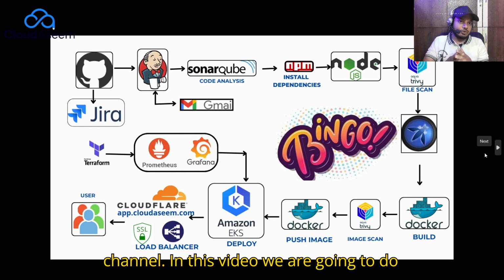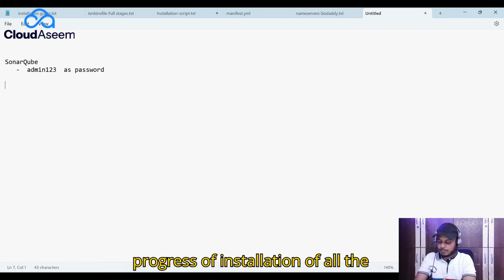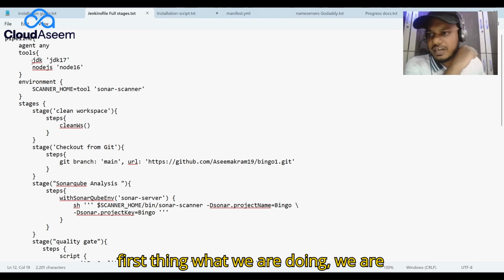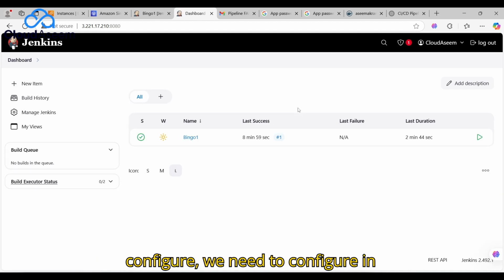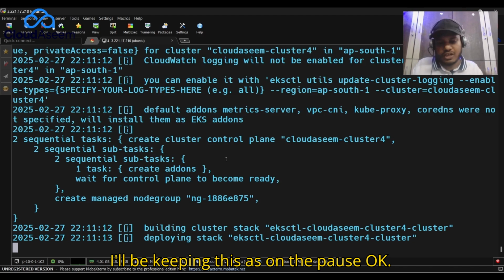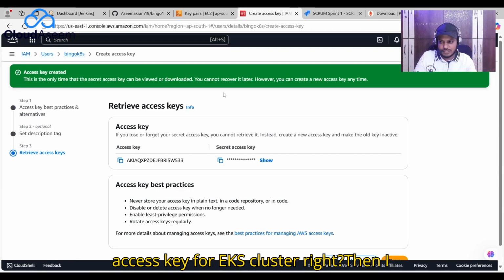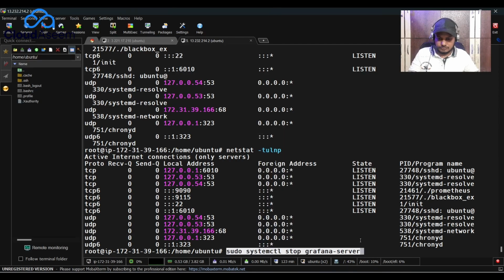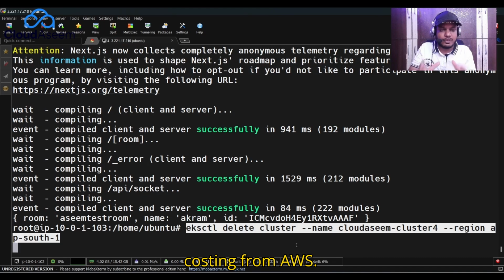DevSecOps Real-Time Project | Deployment of BINGO in Kubernetes Cluster | Monitoring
🚀 Master DevSecOps with a Real-Time Project! Learn how to deploy the BINGO application in a Kubernetes cluster with a complete CI/CD pipeline, security scanning, and monitoring setup.

🔧 Stack Used:
✅ GitHub – Version Control
✅ EC2 – Cloud Compute Instances
✅ SonarQube – Code Quality & Security Analysis
✅ Trivy – Container Vulnerability Scanning
✅ OWASP – Security Best Practices
✅ Docker – Containerization
✅ Email Alerts – Notifications for Critical Events
✅ Kubernetes – Container Orchestration
✅ DNS – Domain Name System Configuration
✅ Terraform – Infrastructure as Code
✅ Monitoring Setup – End-to-End Observability
✅ Prometheus & Grafana – Metrics & Visualization

📌 What You’ll Learn:
🔥 Implement CI/CD in a secure environment
🔥 Perform security checks with SonarQube, Trivy & OWASP
🔥 Deploy & manage applications in Kubernetes
🔥 Monitor infrastructure using Prometheus & Grafana
🔥 Automate deployment using Terraform

🎯 Perfect for DevOps, DevSecOps, and Cloud Enthusiasts!

Tutorial code links :
1.

Timelines:
0:00 Introduction to this resume project
1:30 Demo project Lifecycle
6:00 Setup Infrastructure
8:45 SSH access
10:00 Install DevOps Tools
15:30 Configure Jenkins configure
16:30 SonarQube Setup
19:30 plugins
17:00 Tools config
34:27 Jenkins File
37:30 Dockerfile
39:20  Jenkins pipelines
42:08: Jenkins Build
44:45 Sonar Scan
1:04:24 Part 2 Kubernetes Cluster setup
1:05:00 Create IAM user
1:19:10 Application access ALB
1:07:00 HTTPS Domain
1:20:06 Domain setup
1:23:06 Part 3 Monitoring Server